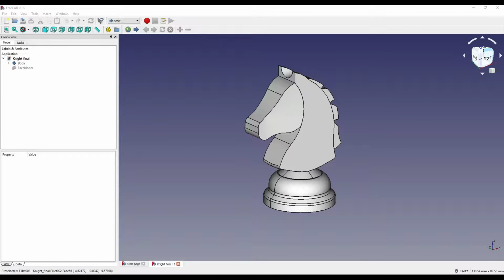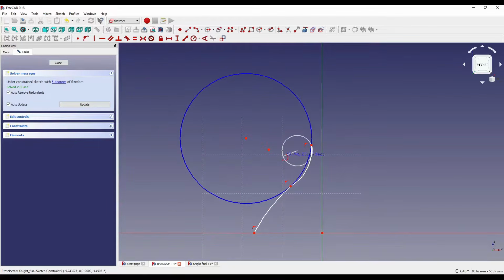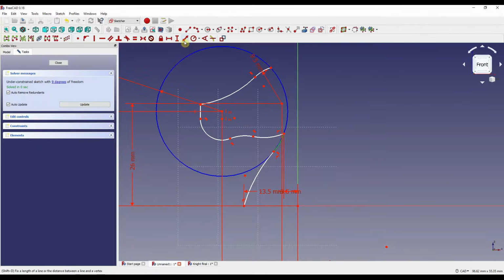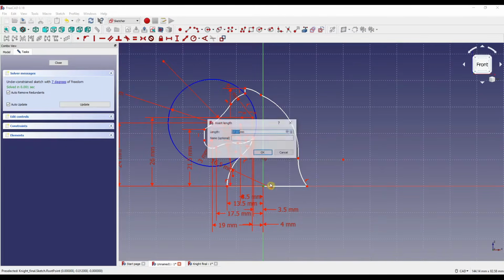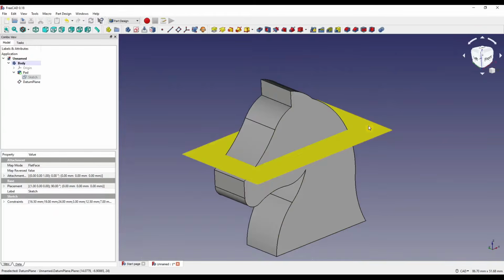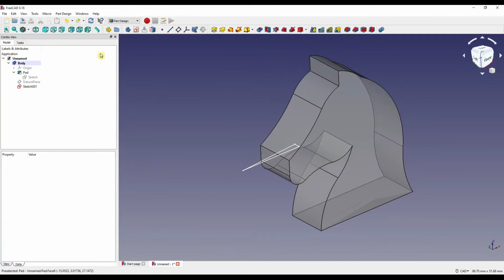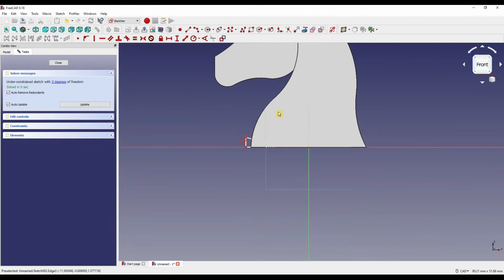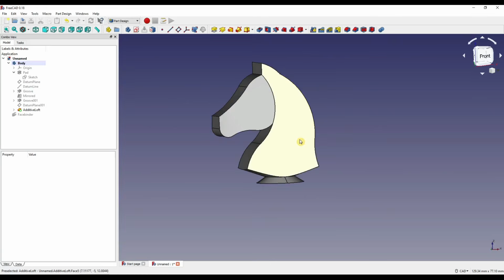How-To FreeCAD Tutorial - Chess set - KNIGHT Part 1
How-To create a Knight chess piece using FreeCAD

In part 1 of this FreeCAD tutorial video I'll be showing you how to create the top of the Knight chess piece using a multitude of different tools including, extruding, grooving and the loft modifier. I've tried to keep the video as intuitive as possible, but it is also fairly long winded, mainly because its a complex part.

In future I'd like to make a more in depth video about the 'loft' function as its a really neat feature!

And remember to comment in the comment section, it lets me know if what I'm doing is helpful! :)

FreeCAD version: 0.18.4

00:00 - Intro
00:15 - Start
06:36 - Extruding sketch
06:50 - Horse face detail
09:50 - Mirror groove
10:28 - Base groove
11:42 - Base loft
13:06 - Ending